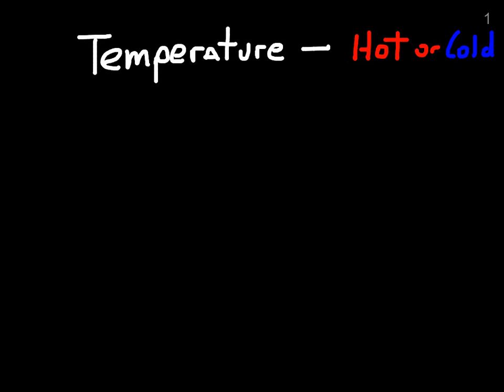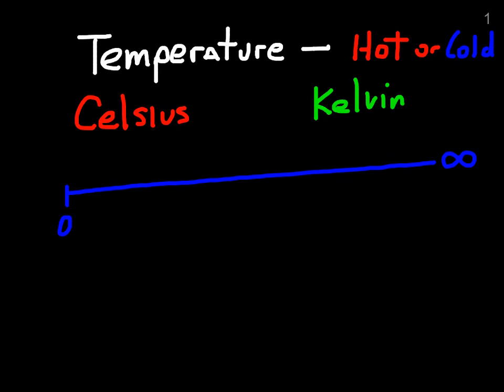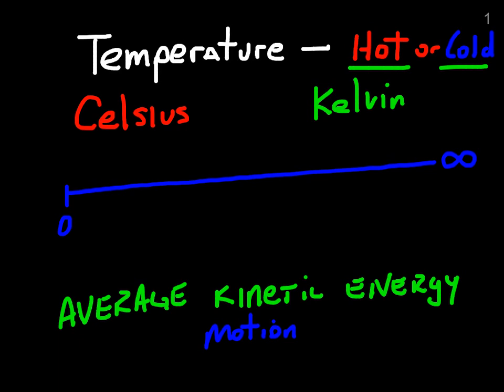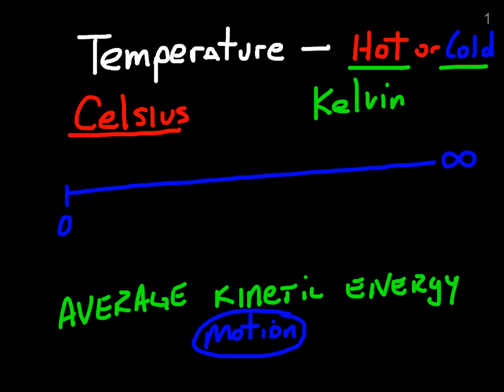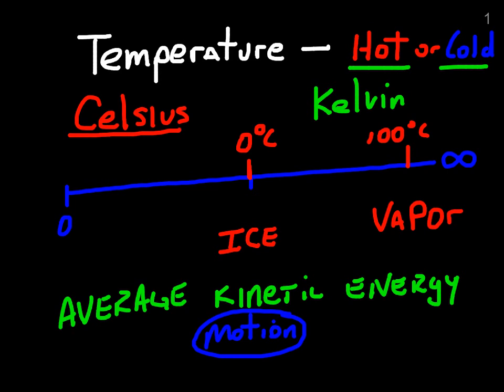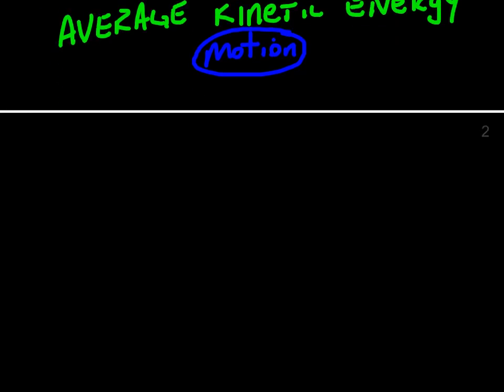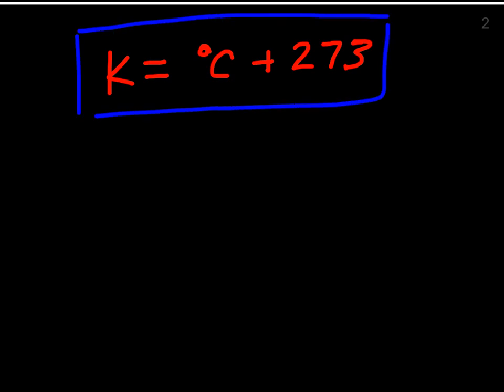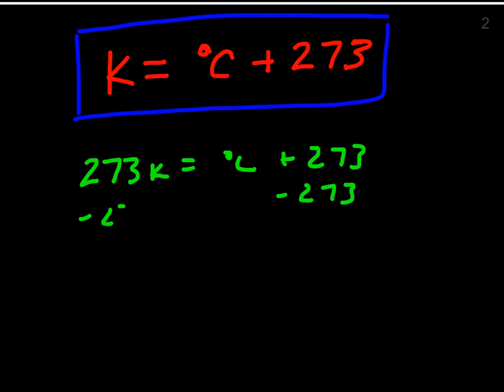1.7 intro to temp